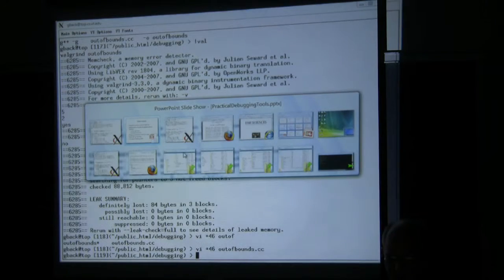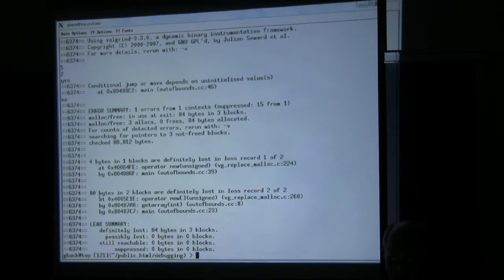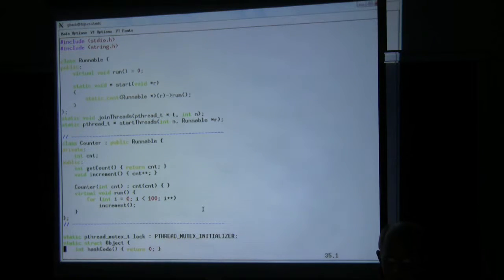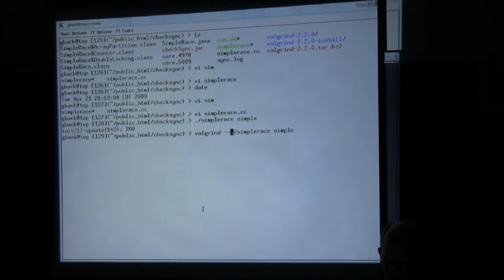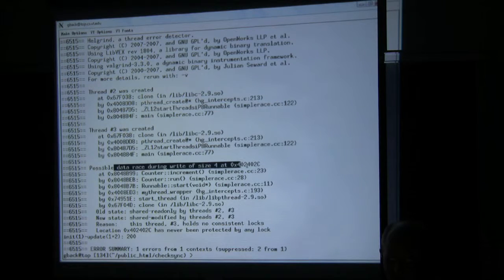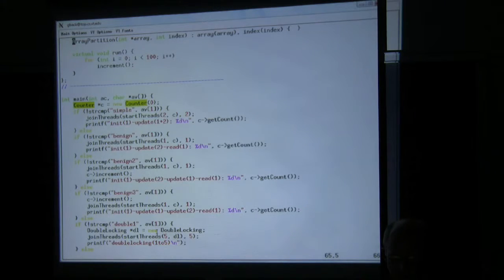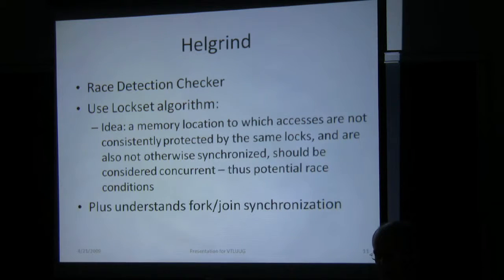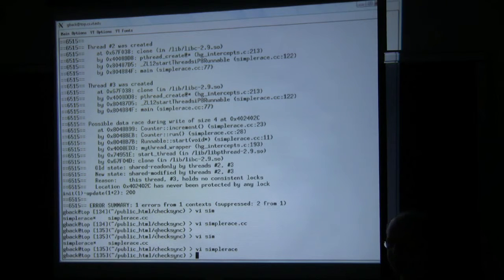Valgrind, GDB, and friends - Part 5 / 15